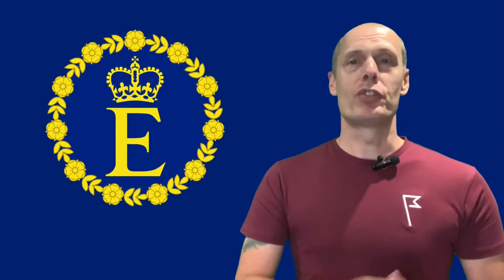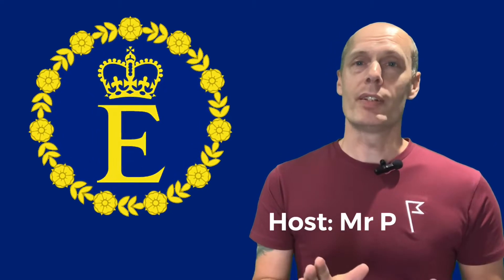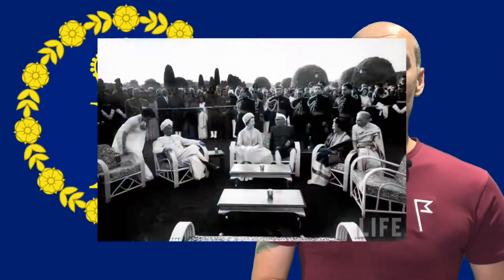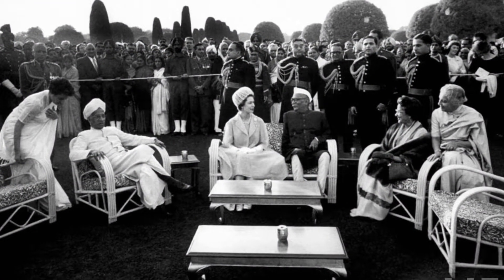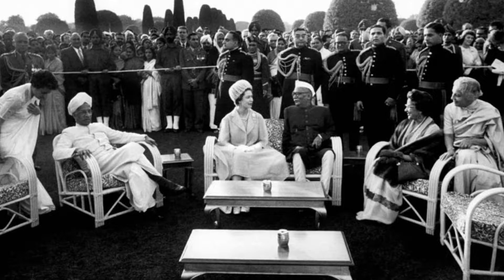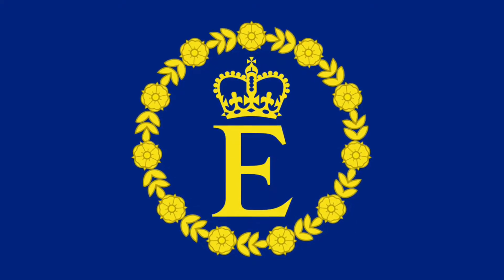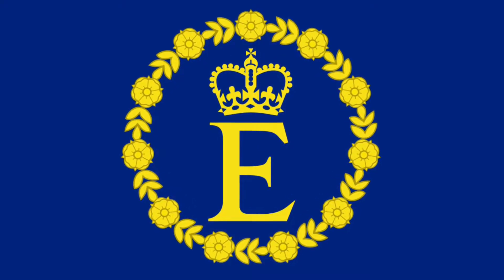Queens Personal flag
In 1960 the Queen adopted a personal flag to be flown on any building or vehicle in which she was staying or traveling.
It was first officially used for the Queen's visit to India a year later.

It consists of her initial "E" blazon with the Royal Crown, surrounded by a chaplet of roses.
It is flown when she visits countries outside the UK and in some current and past Commonwealth countries adapted this flag.